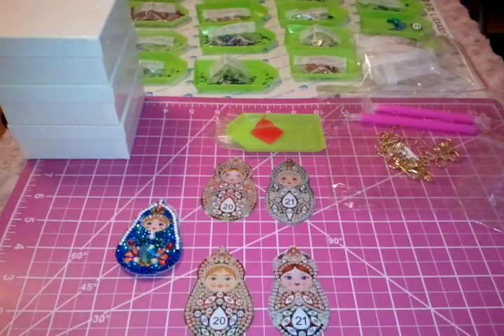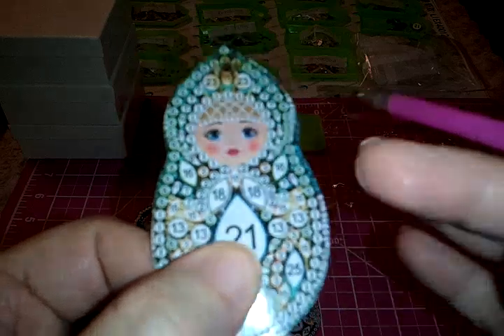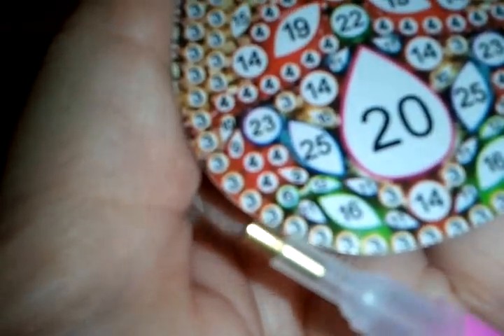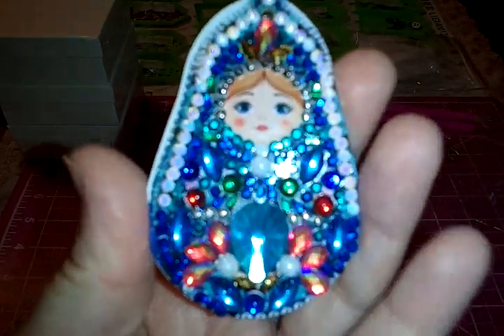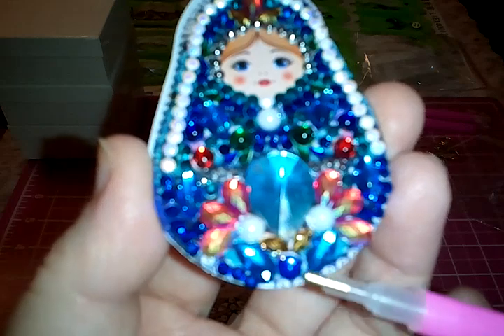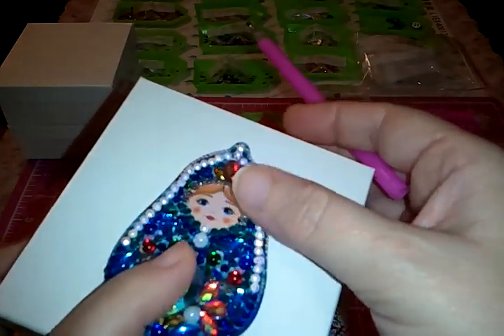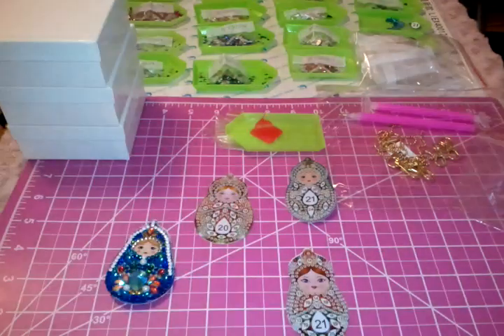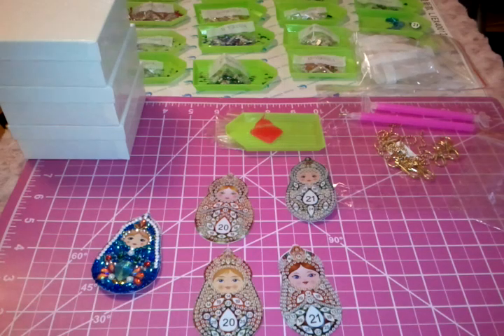DP Key Chain Solutions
If your Diamond Painting Key Chain doesn't line up, here are a few solutions to fix, hide, or at least be able to salvage your project.